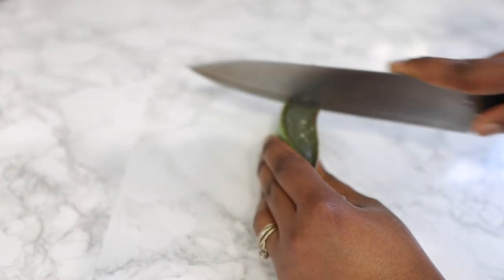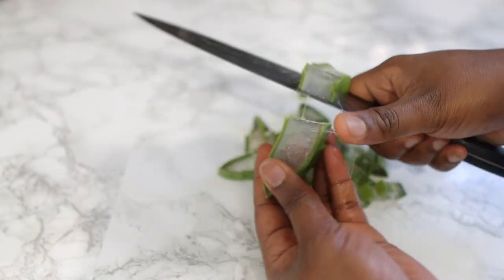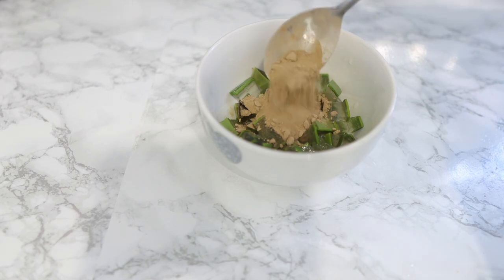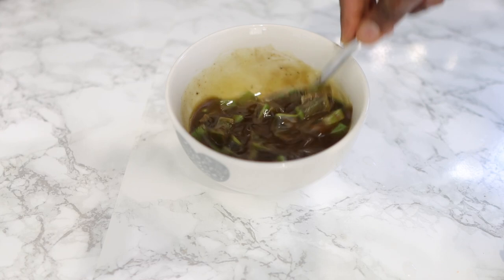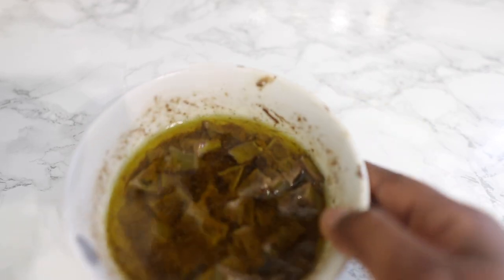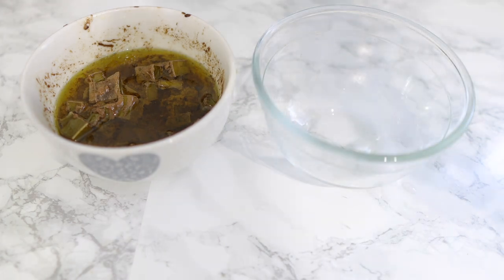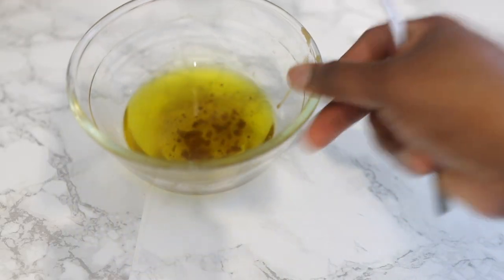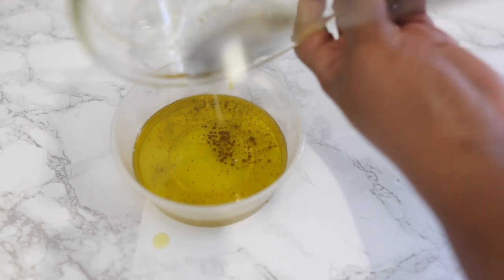This Only 2 Ingredients Oil Thickens Hair Like Magic! Helps To Treat Bald Spots and Hair Loss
do this 2 times a week for faster growth

Hey guys, I hope you enjoy watching the video. This is a crazy hair hair growth oil you can use twice a week and your hair will grow like crazy. This Thickens hair fast, stops hair fall, treats bald spots and grows your hair fast.

ingredients used

aloe Vera
amla
olive oil